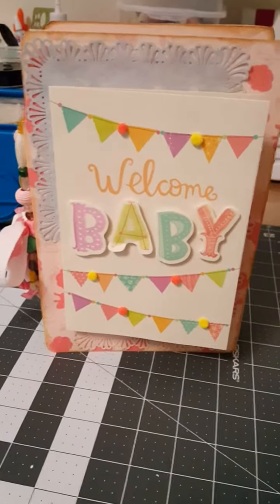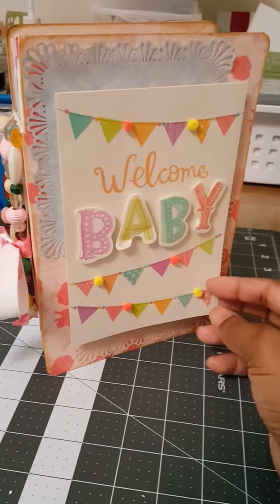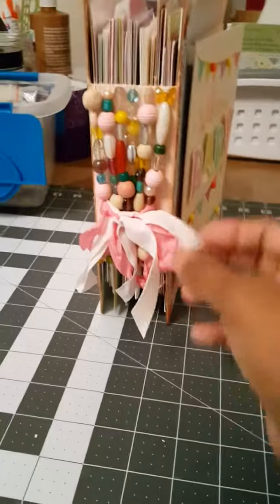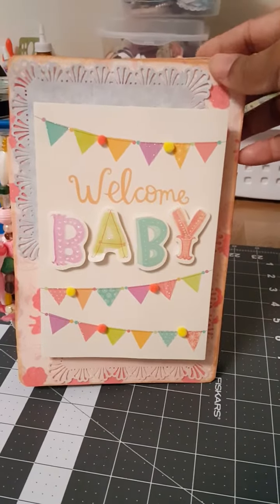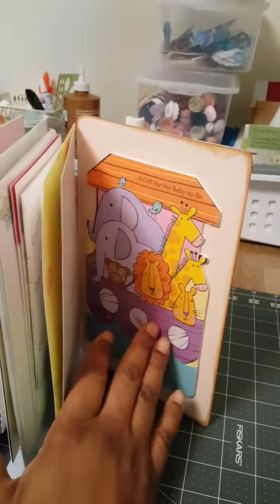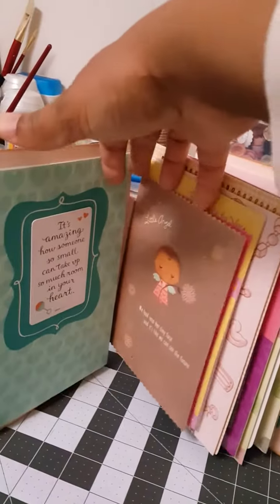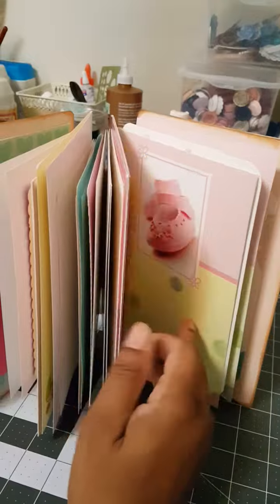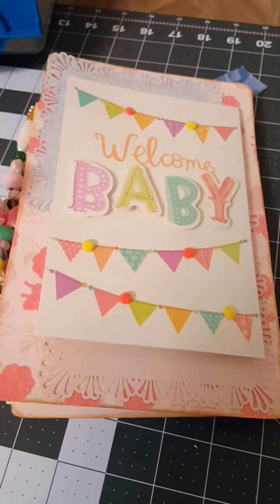Baby Card keepsake Album/ journal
Hi youtube! here is a baby card keepsake journal using the cards from a baby shower. I made it for a friend of mine. this is the first one I ever made. more or less using the tutorial from Jennibellie's channel